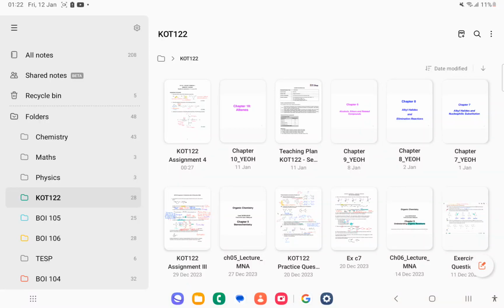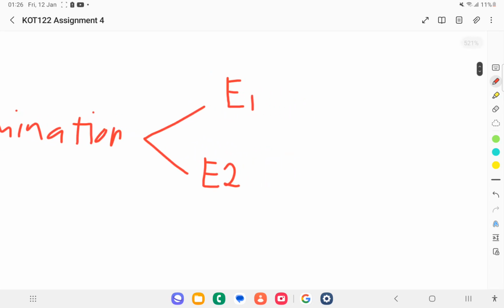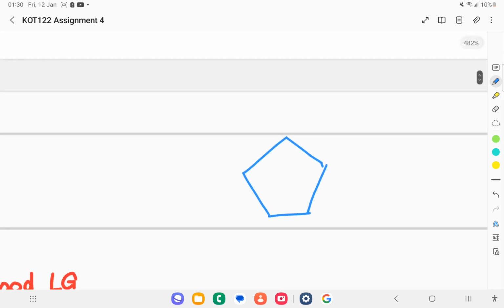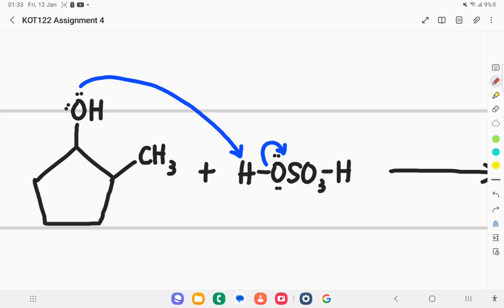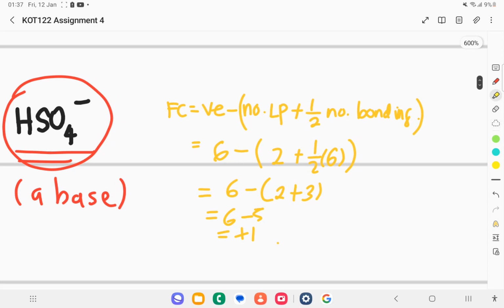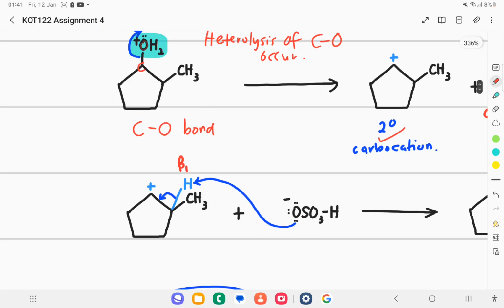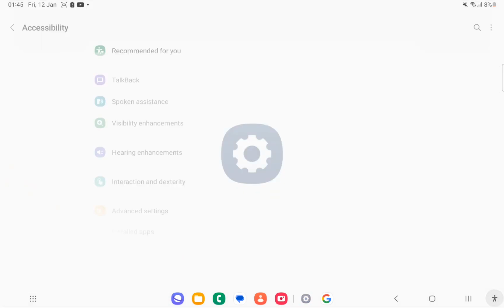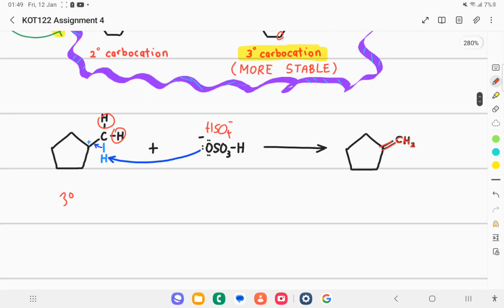Elimination reactions in alkyl halide VS in alcohol | How do they differ?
hi, my name is Riz...

PLEASE watch UNTIL the END because...
*This video explains about mechanism E2 reaction in dehydration of alcohol.
(dehydration of alcohols use acid catalyst such as H2SO4 & TsOH)
It also covers how to naming a compound (briefly explained) , determining alpha & beta C/H atom , & about formal charge.

bye~